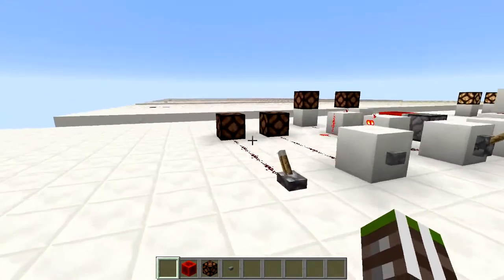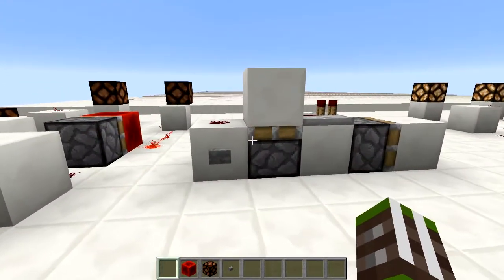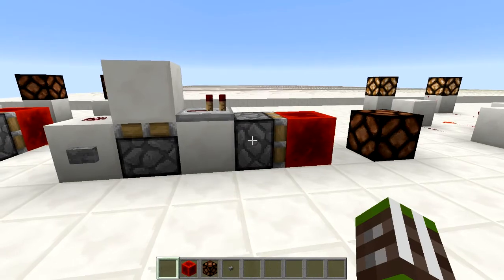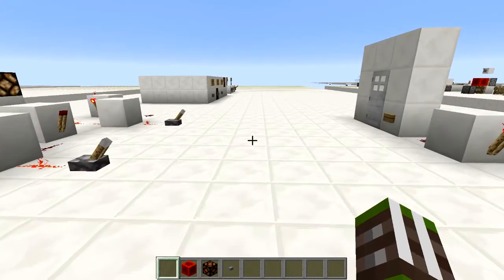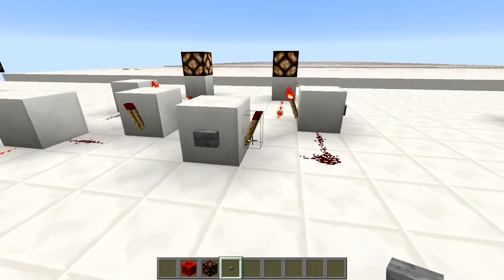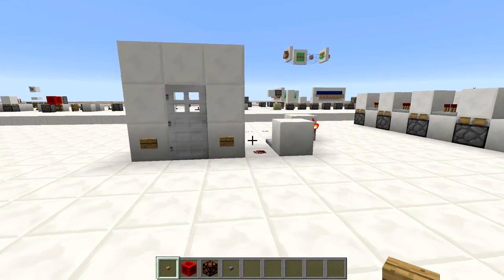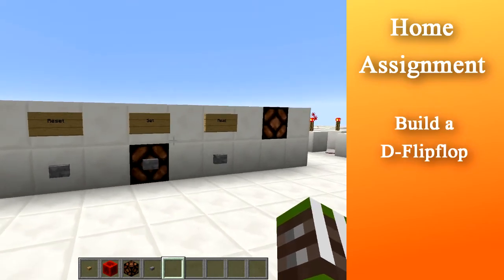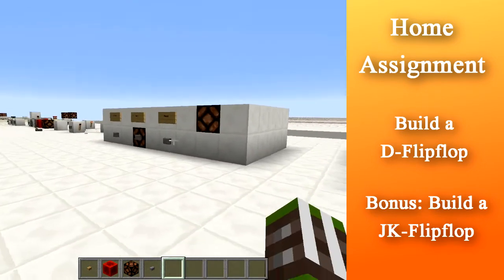Memory Circuits (Latches & Flipflops) - Redstone Tutorial #08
In today's episode we are going to talk about latches and flipflops.

If you are interested in how flipflops work in digital electronics, I'd recommend the following video:
(I haven't watched it through completely yet, but it looks like a very good and detailed explanation.)

—-- bloXCentric links and additional information —--

bloXCentric is a private, whitelisted, vanilla, survival, multiplayer server started in January 2013 for video recording and streaming purposes.
The only way to join is getting invited, we are not accepting applications.

Members

as well as myself